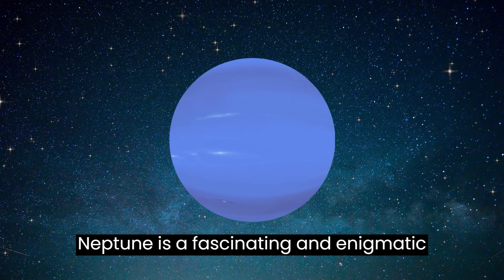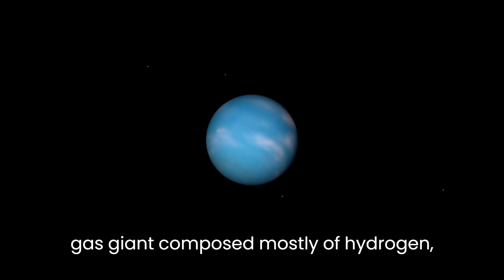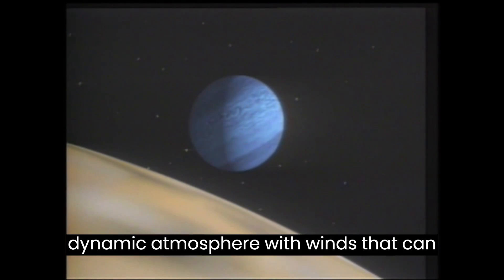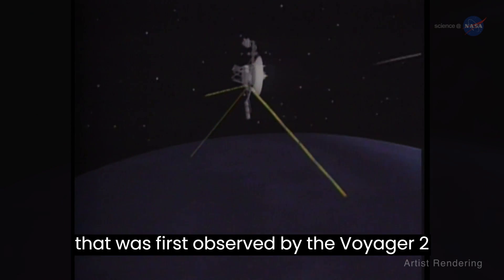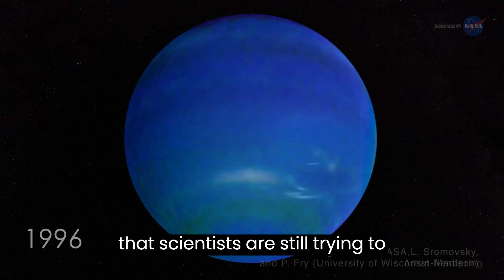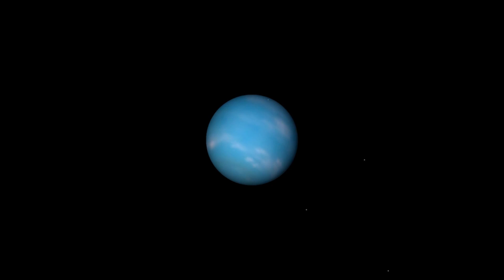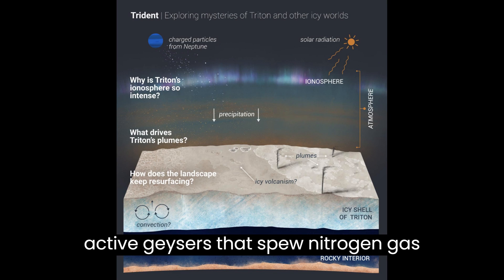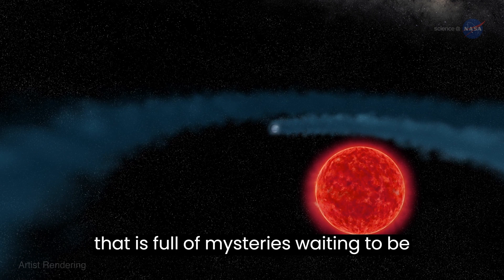Neptune 101 | Discovering the Mysteries of the Blue Giant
Join us on a journey through the depths of our solar system as we explore the mysterious and intriguing planet of Neptune. From its beautiful blue appearance to its powerful winds and icy rings, Neptune is a planet like no other. In this video, we'll dive into the fascinating details of its composition, history, and exploration, and uncover some of the incredible discoveries made about this enigmatic planet. Don't miss out on this captivating adventure!